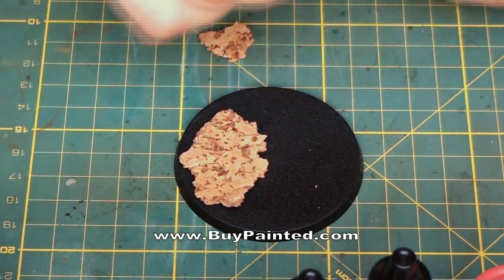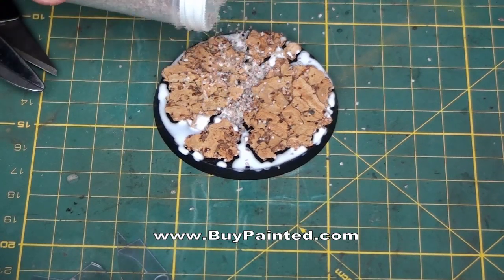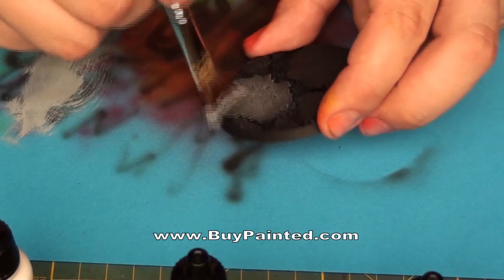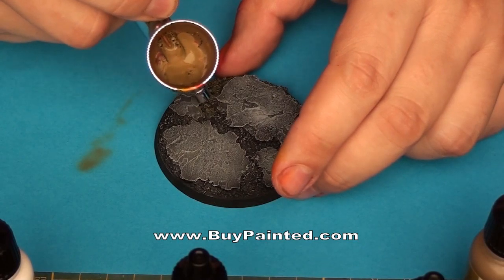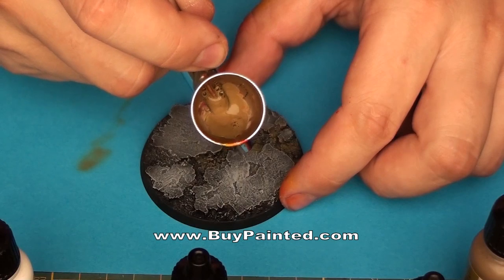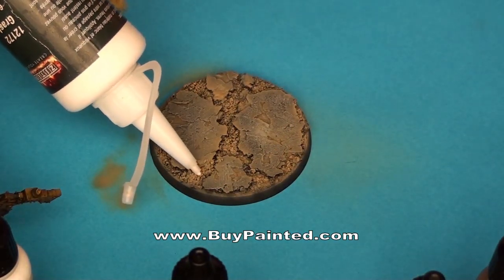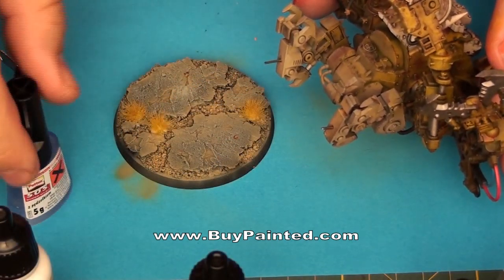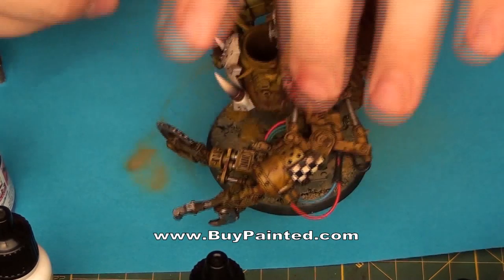How to make debris base for miniature? | Warhammer 40k | BuyPainted